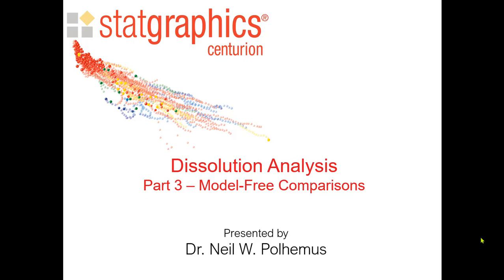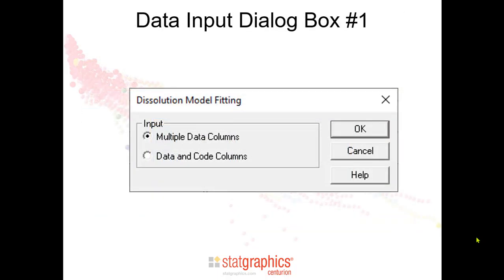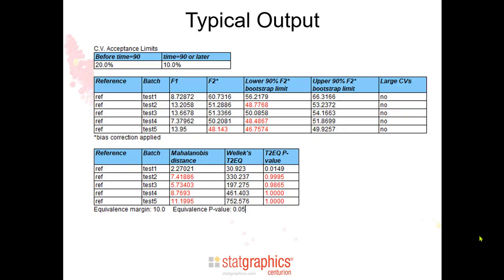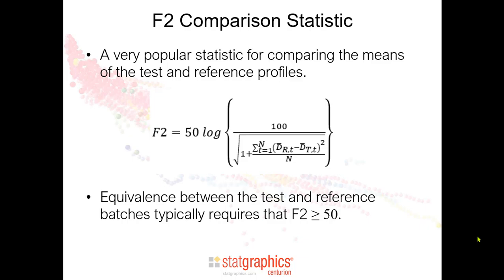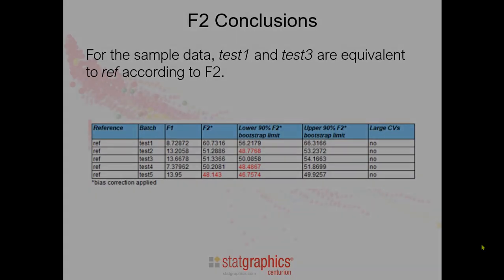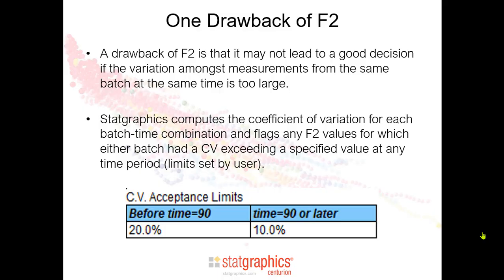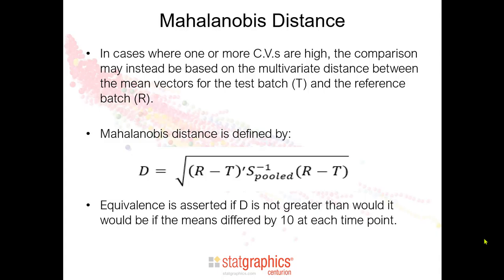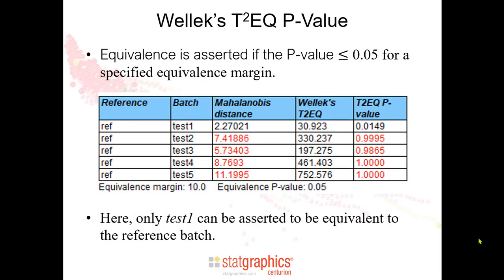Dissolution Analysis - Model-Free Comparisons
This video describes a procedure for comparing dissolution measurements of a test batch with a reference batch without fitting parametric dissolution models. In Statgraphics Version 20, this is implemented using the F1 difference statistics the F2 comparison statistic, the Mahalonobis distance between the test and reference batches, and Wellek's T2EQ,